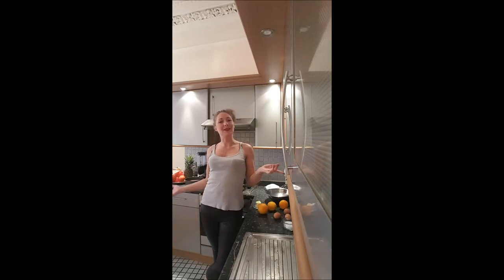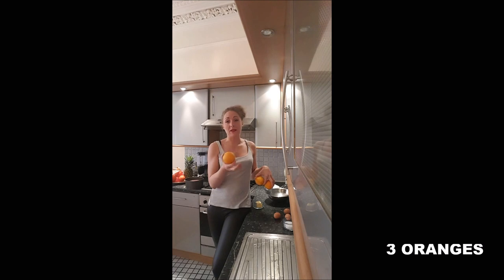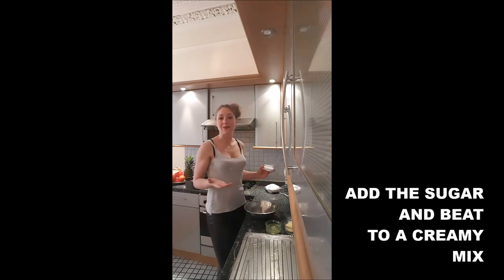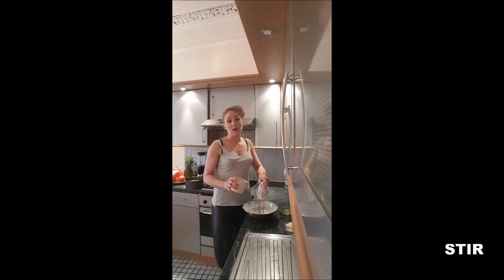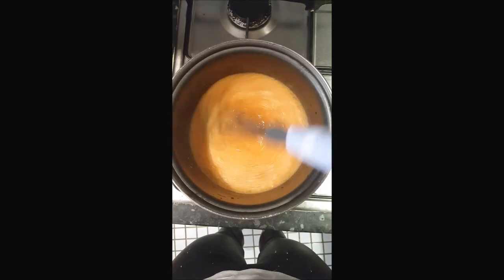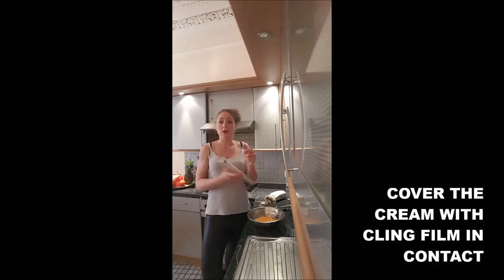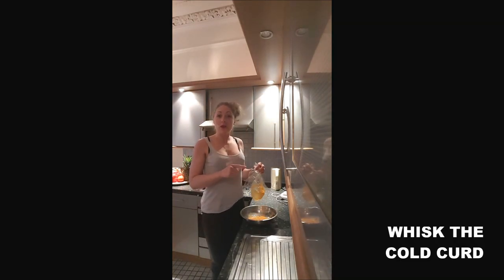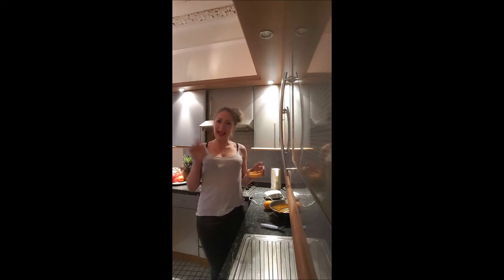ORANGE CURD RECIPE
OLD FASHIONED SPREADABLE CURD! YOU LOVE LOVE THIS ORANGE TASTE!
3 ORANGES OR 250ML ORANGE JUICE
80G SUGAR
20G CORNFLOUR
40G BUTTER
3 YOLKS